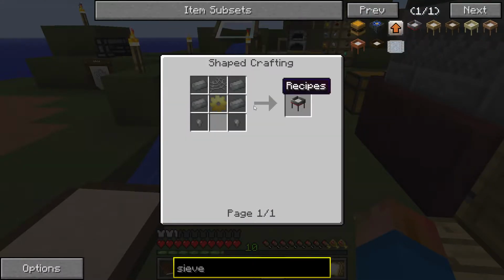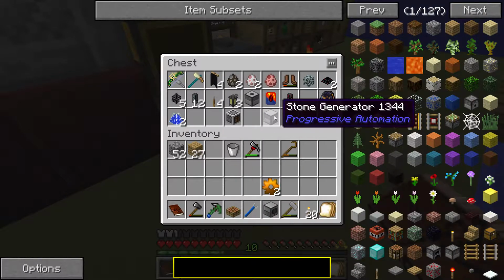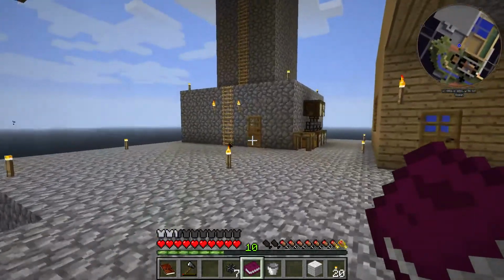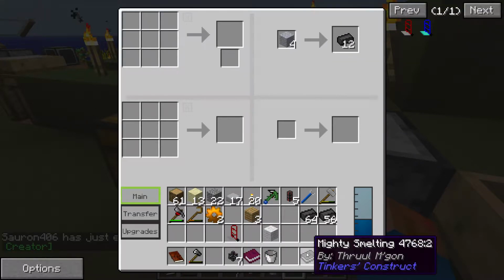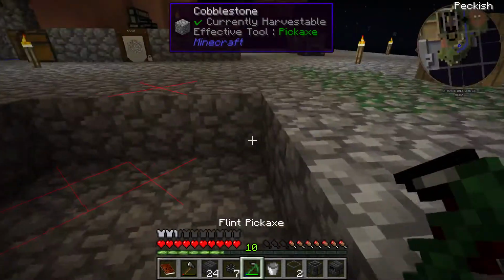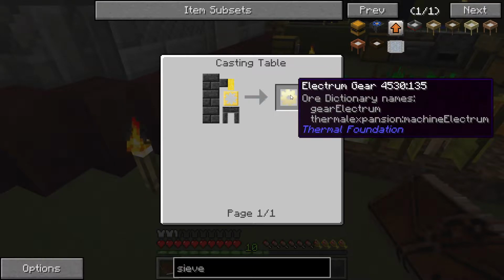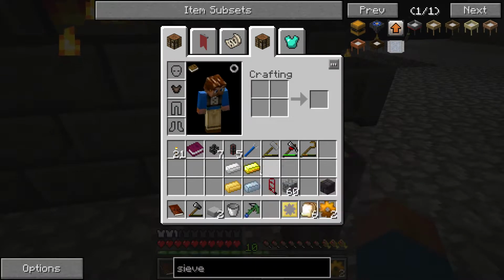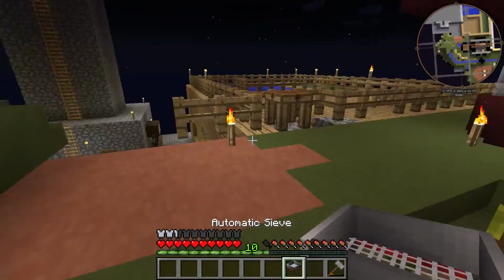Agrarian Skies 2 - Episode 9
Building the Smletery